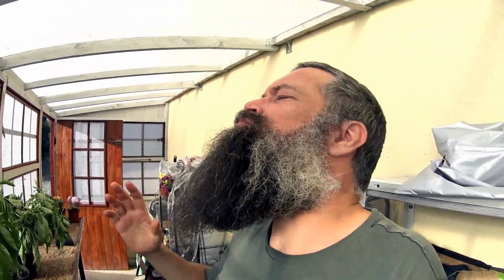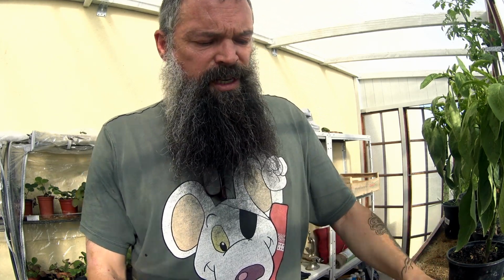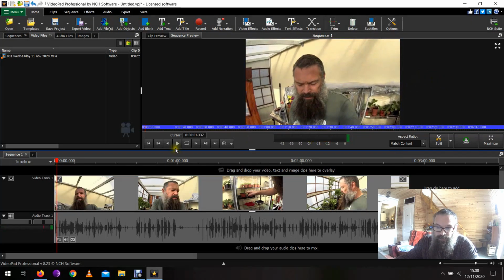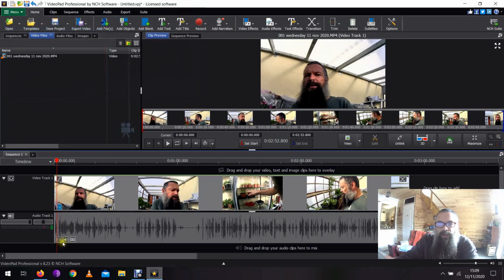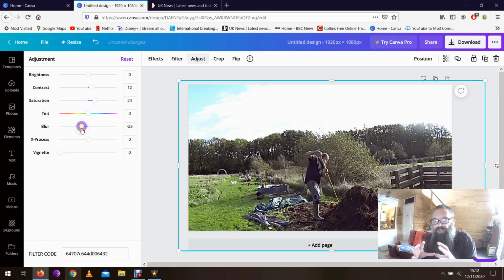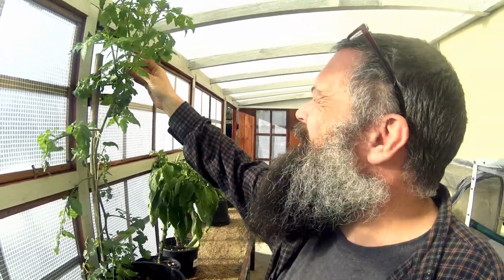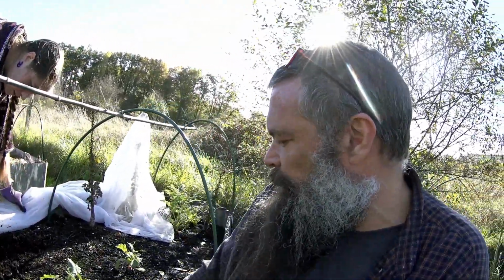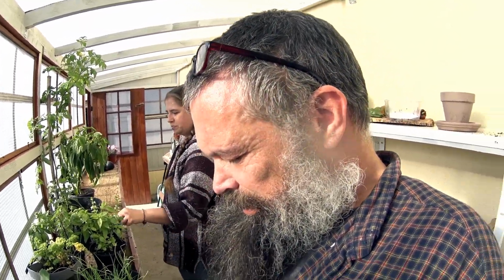Behind the scenes making a video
Welcome to Permaculture Made Wheezy with Jester and Gem.

Hello everybody. I hope you're all having an amazing weekend. As my back was still a bit painful from last week, and I was unable to do anything too strenuous, I thought I would take you behind the scenes of Permaculture Made Wheezy to show you how I put these videos together. I hope you find this peek behind the curtains interesting. Enjoy the rest of the weekend, and don't forget, be like and take it wheezy :)

You can also find freesoundmusic on our featured YouTube channels.

Also, don't be afraid to share it on your social media of choice, thank you.

Please also check our about the channel video to find out who we are and why we created the channel by clicking on the link below or visiting our channel page by clicking on our channel name.